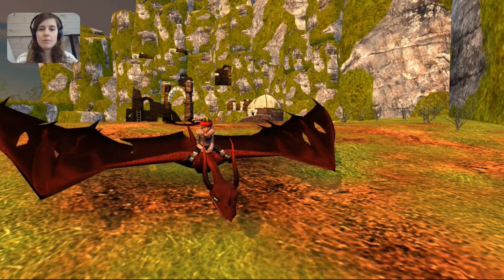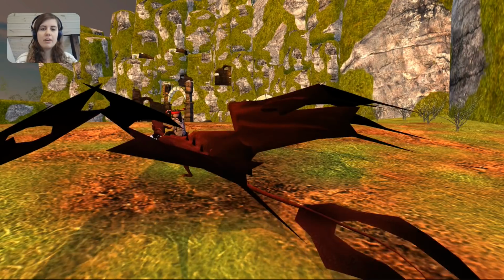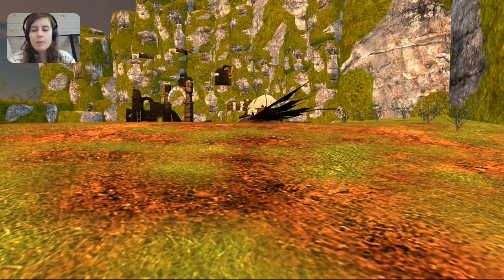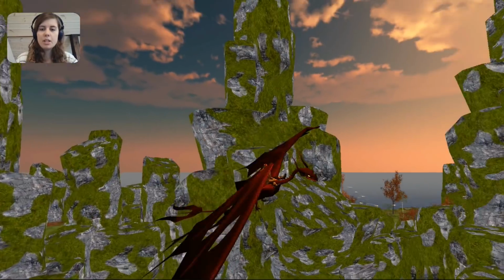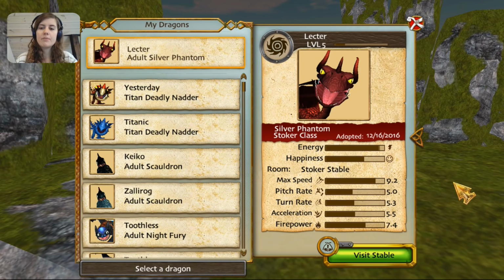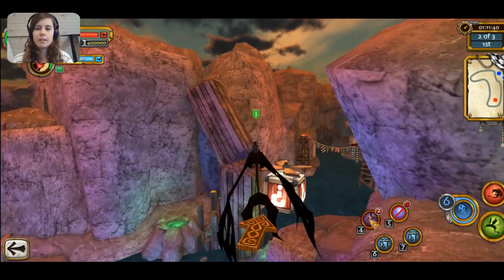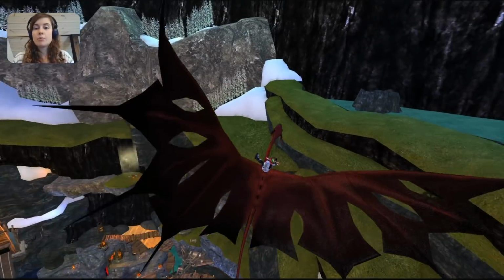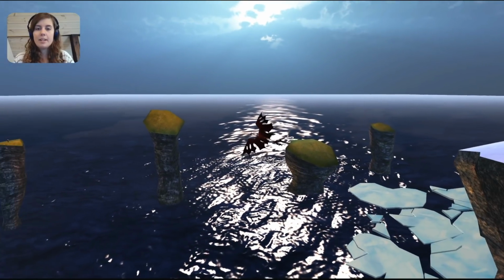School Of Dragons: Dragons 101 - The Silver Phantom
Brand new dragon hits the store at School of Dragons and this time it is the wide-winged stoker class dragon; The Silver Phantom!